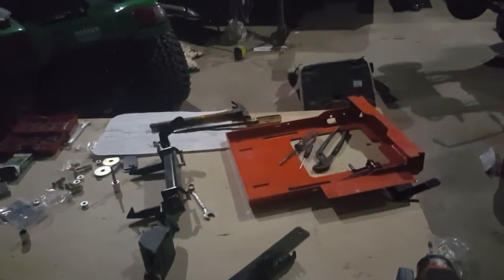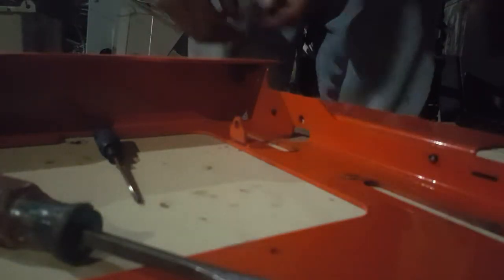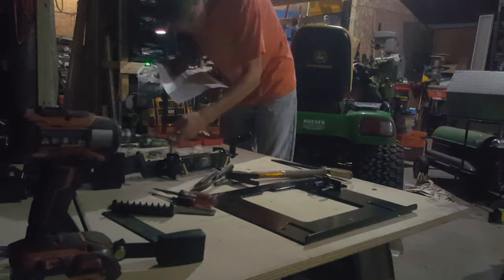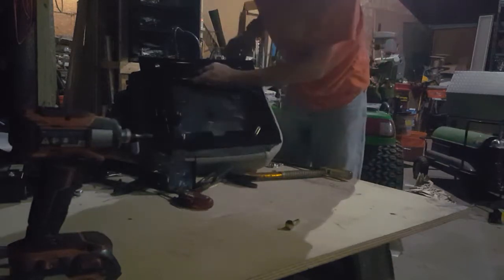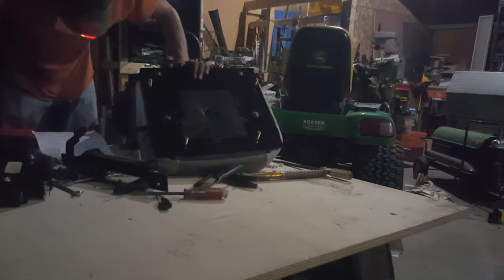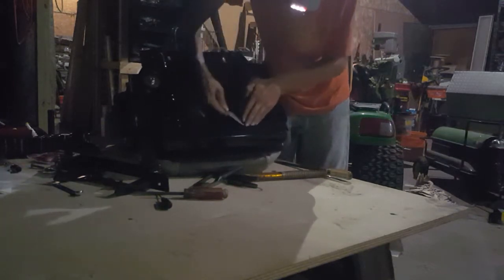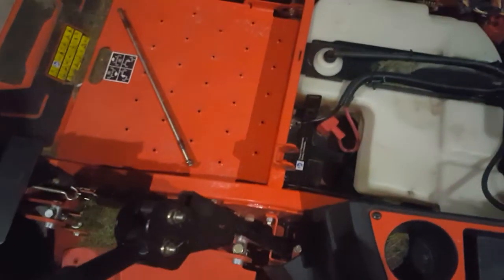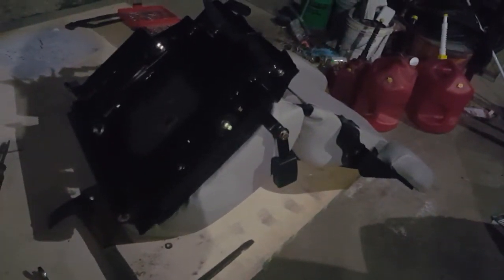Adding the seat Isolator kit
Me adding the seat Isolator kit to the Apex 52.

Oil Filter Socket:

3/8 Drive Extension Set:

Socket For removing the Blades (24mm):

1/2" impact: (stubby)

Replacment Blades (high lift):

Ariens Apex mower (52"):

Ariens Apex With 60" Deck:

Blade Balancer:

Angle Grinder:

D-Rings for tie downs:

ROPS Kit:
See Dealer